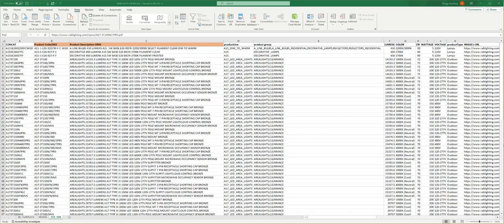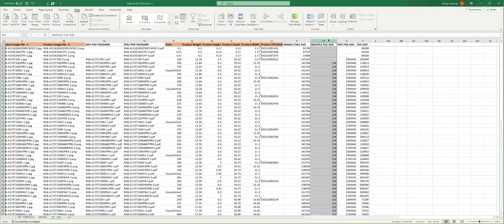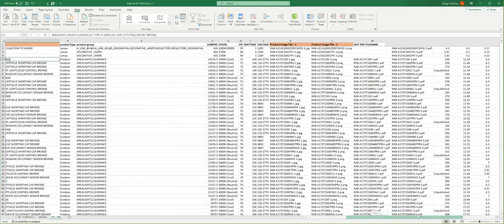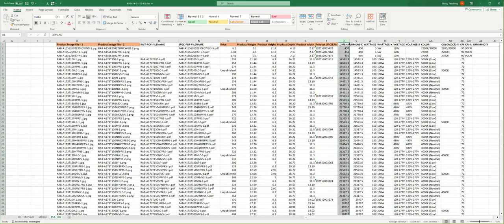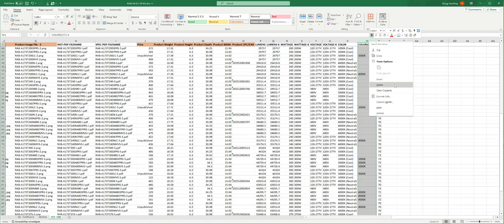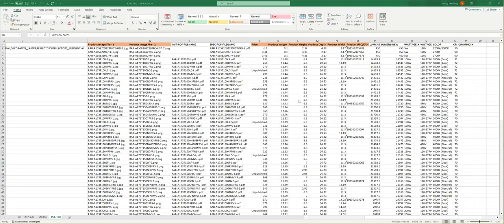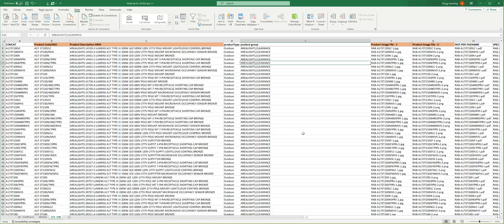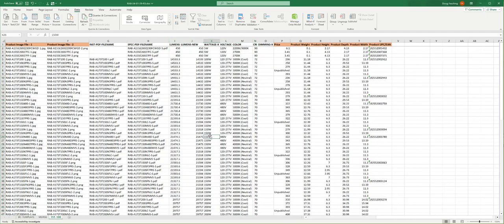BigCommerce Import Process REV3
Extract Product Attributes from Product Descripition (LUM, WATT, VOLT). Compare data and clean. Assign Product Categories